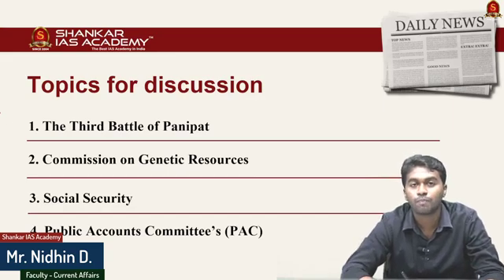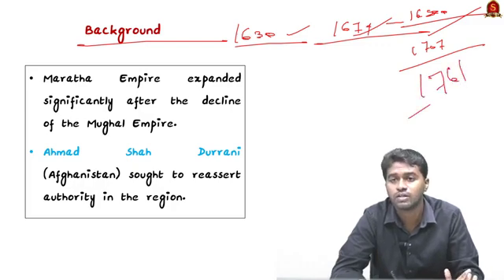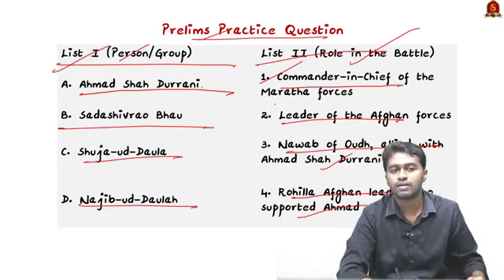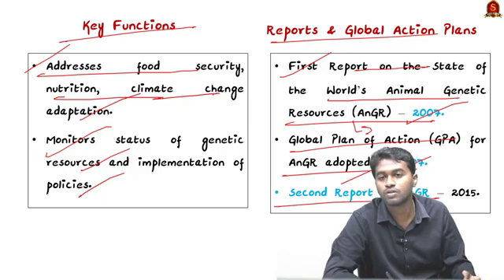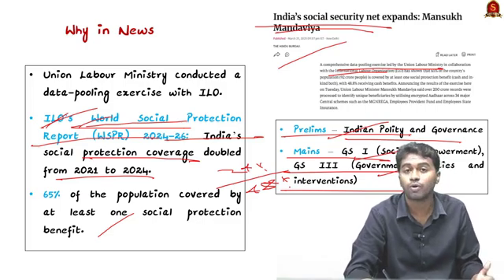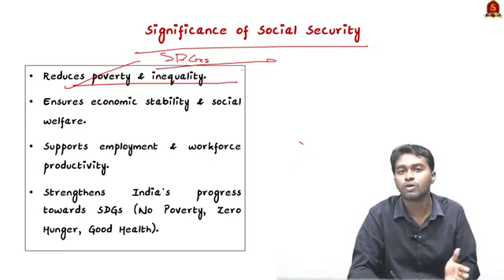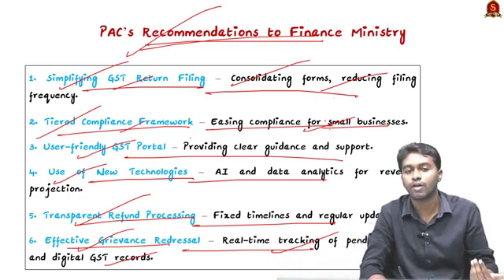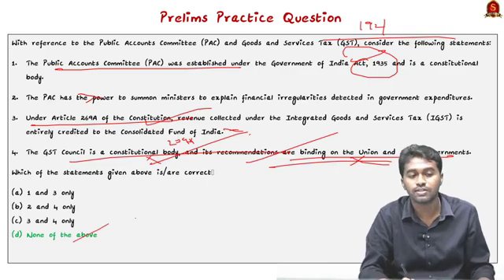Daily News Analysis | 28 March 2025 | Daily Current Affairs | The Hindu Analysis | UPSC PRELIMS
📰 Daily News Analysis | 28 March 2025 | The Hindu Analysis | UPSC Prelims & Mains
Stay updated with the most important current affairs for UPSC CSE 2025 with our Daily News Analysis. We cover key topics from The Hindu, PIB, Indian Express, and other important sources to help you in Prelims & Mains.